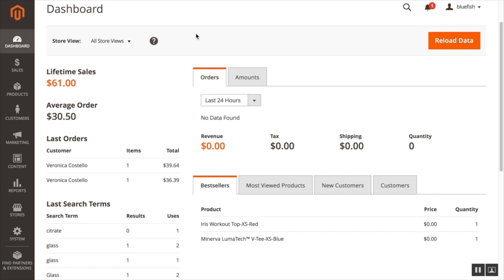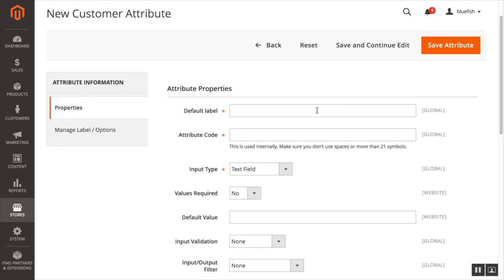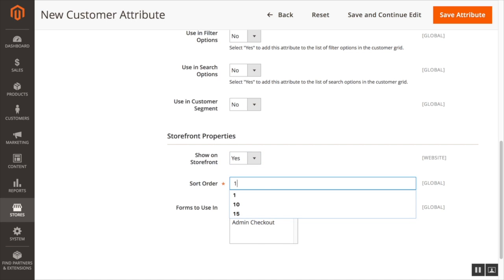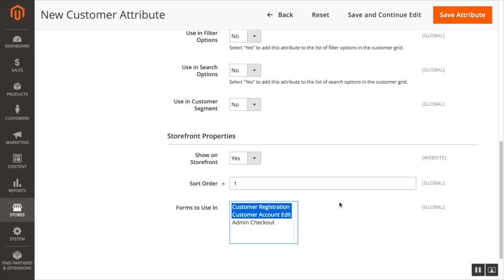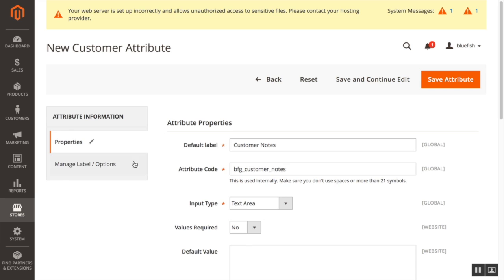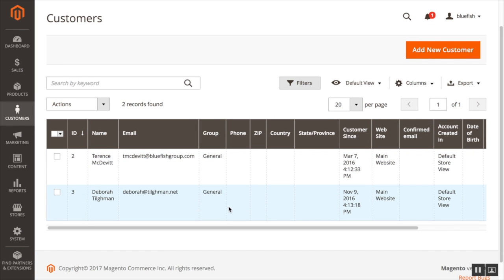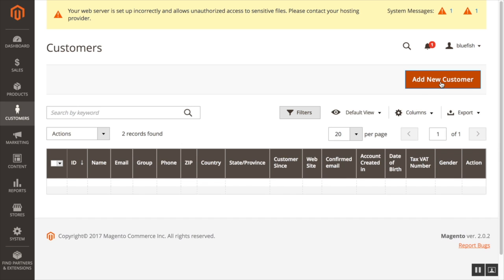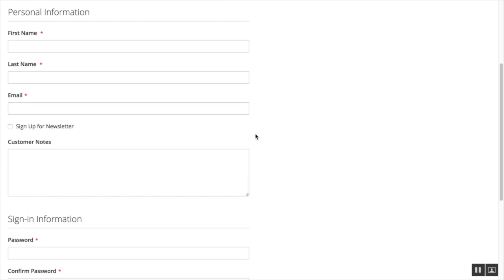Magento Enterprise Edition 2 - Creating Customer Attributes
In this tutorial we will show you how to add custom Customer Attributes in Magento 2 - Enterprise.  One (of many) benefits of Magento 2 Enterprise is the ability for a Magento Administrator to add custom Customer Attributes based on your business needs.  Custom Customer attributes may also be added to Magento 2 Community but you will often need the support of a Magento Developer - Magento Enterprise makes it easy for your Magento Administrator.